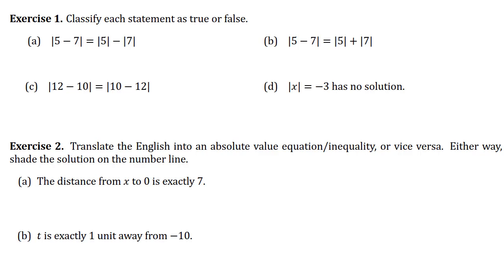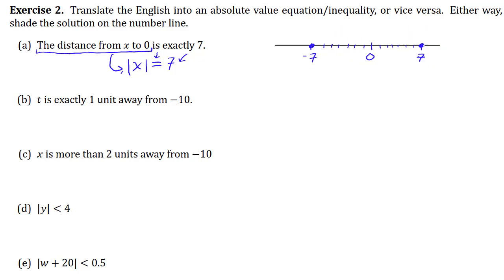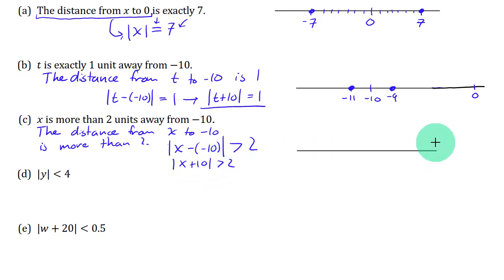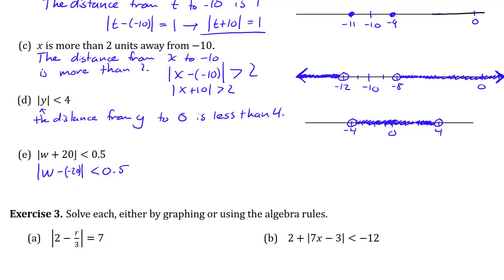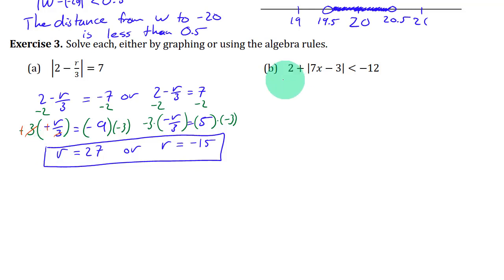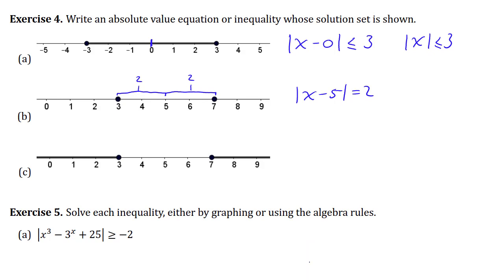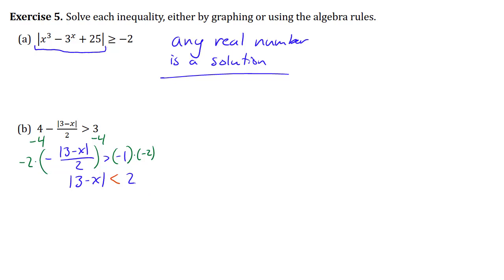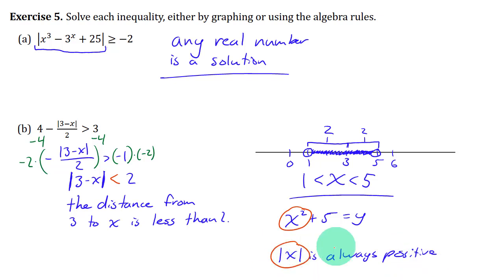Math 134 -- F.1 & F.2 Part 2: Exercises 1 - 5